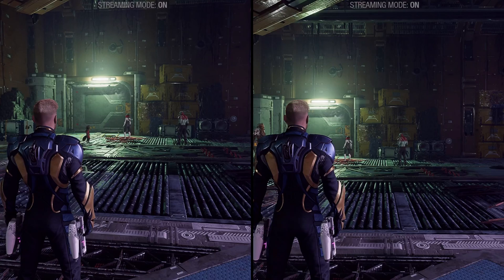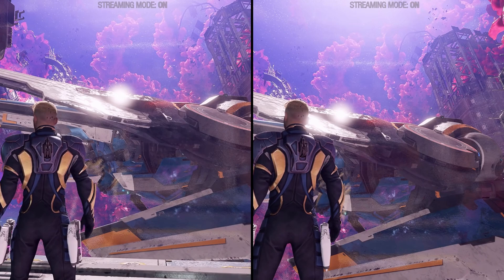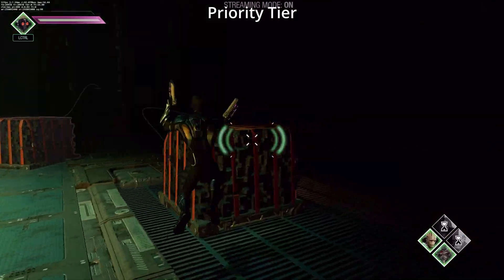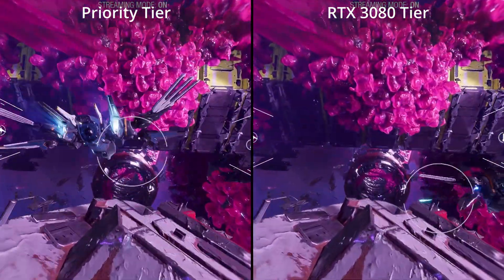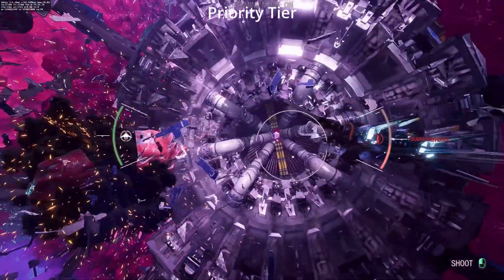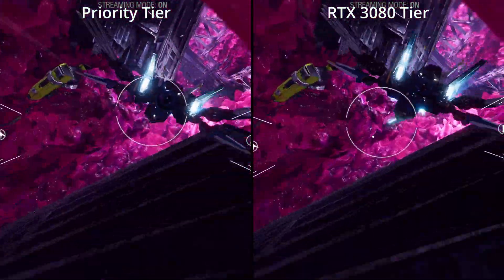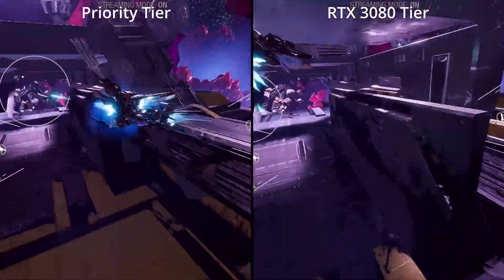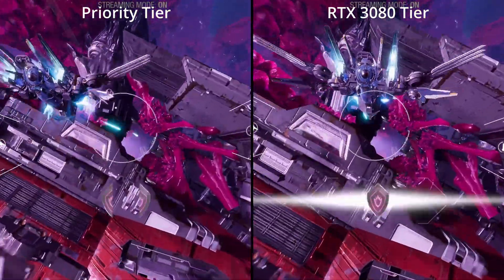GeForce NOW Priority vs GeForce NOW RTX 3080 Browser Comparison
GeForce NOW Priority vs GeForce NOW RTX 3080 in the Chrome Browser at 1080p, if you only game at 1080p in the browser, is the RTX 3080 tier worth it?